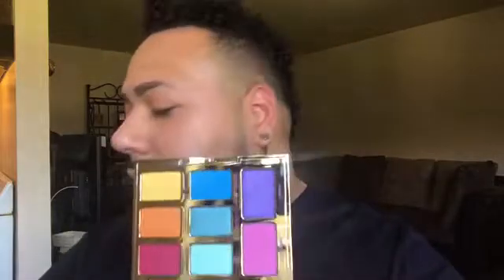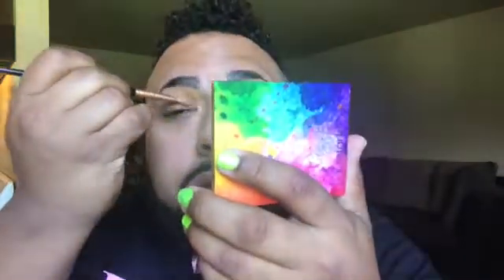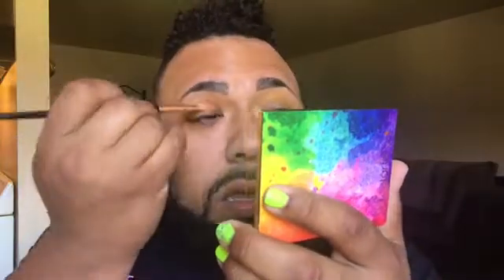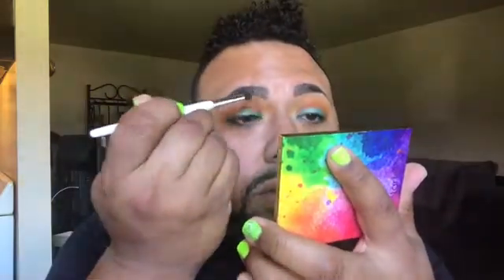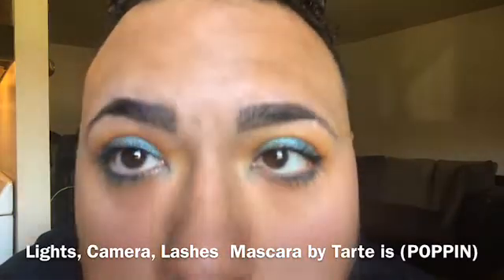*1st GRWM * / Let It Rain-bow Eye Set/ 100 Subscribers Giveaway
2) Comment done below in this video...
Using a  comment picker to choose the winner ...

Hey what’s good ! It’s ya boy Lnegz, welcome to my first GRWM using the Let it rain-bow Eye Set. Thx Jessie and Tarte for  creating such a Pride-tastic  eyeshadow palette.
Snapchat User Name (Lnegz)
Feeling the instrumentals on my vids..